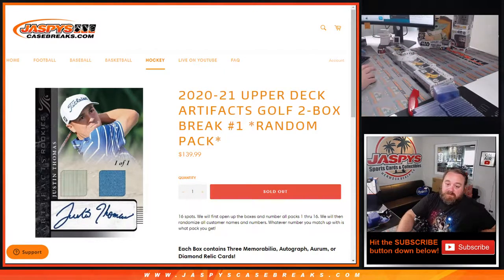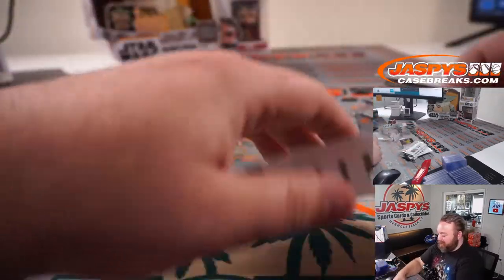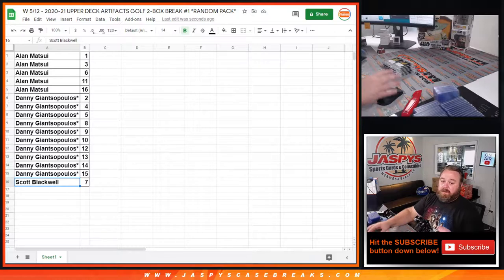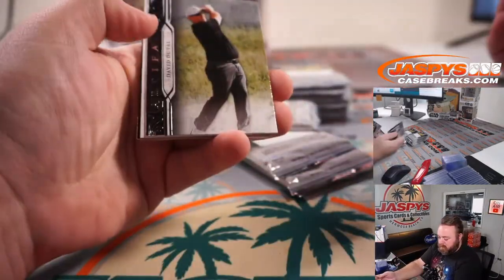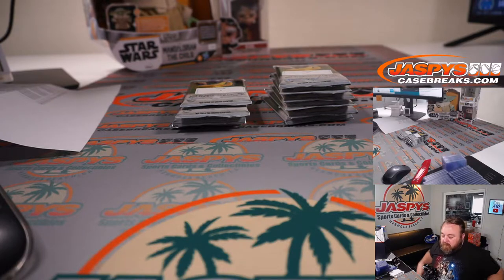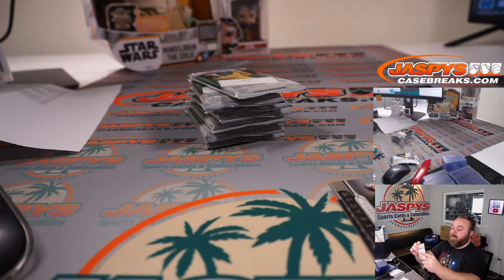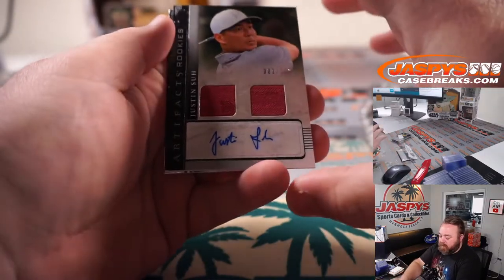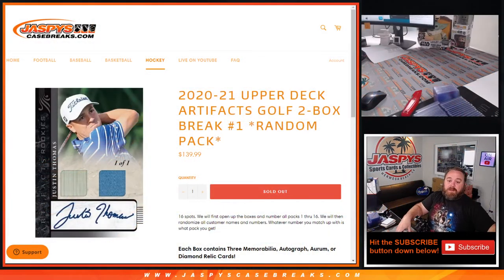W 5/12 - 2020-21 UPPER DECK ARTIFACTS GOLF 2-BOX BREAK #1 *RANDOM PACK*